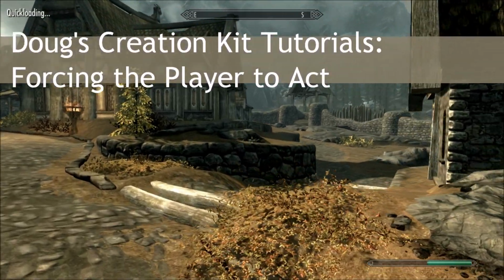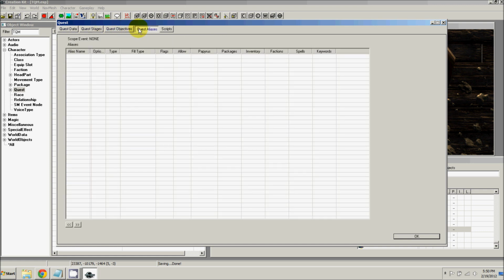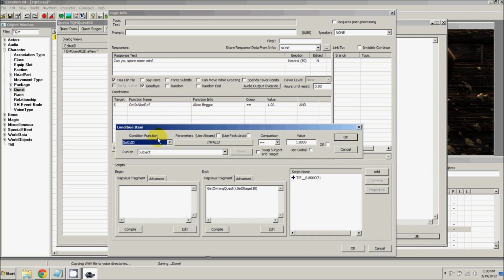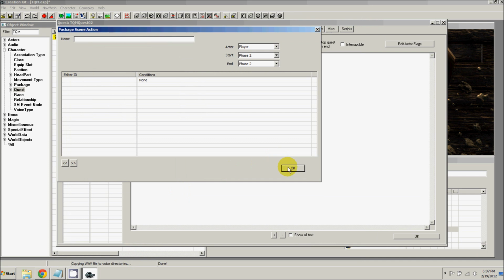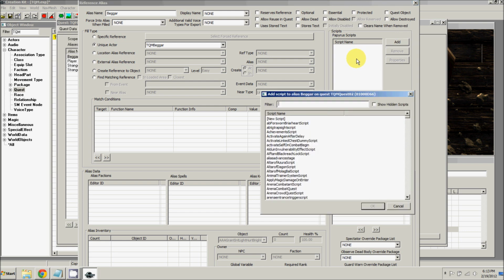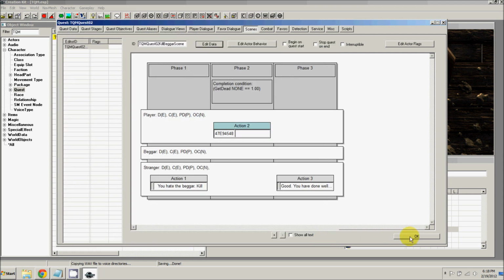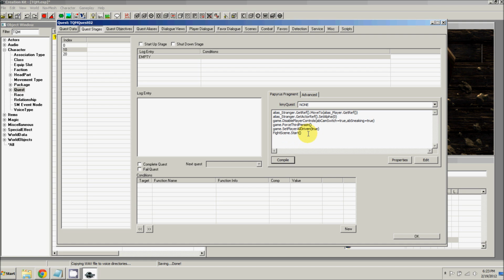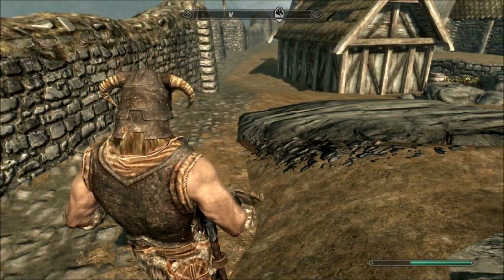Skyrim Creation Kit Tutorial 03: Forcing the Player to Act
In this Skyrim Creation Kit tutorial we cover how to take control of the player's character with AI packages.  Knowing this, you will be able to control the player just like you would any other actor.  The scenario for this tutorial:

While wandering through Whiterun you are approached by a beggar who asks you for gold.  Before you can reply you hear a voice in your head telling you to kill the beggar. Suddenly you pull out your ax and approach the beggar.  With one slash the beggar collapses on the ground.  The voice in your head congratulates you.  When you regain control of your body you are standing over the corpse of the beggar with a bloodied ax in hand.

I apologize ahead of time for the poor voice acting.  Do you want better voices for your mod? Check out the r/skyrimactors subreddit.